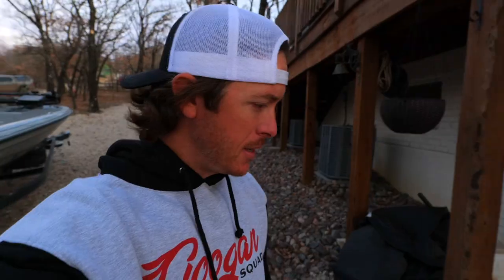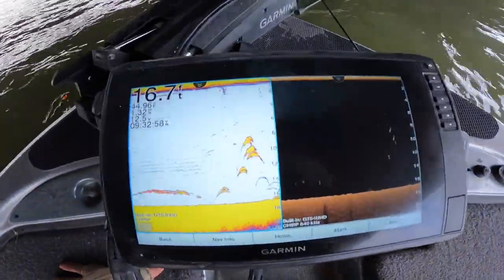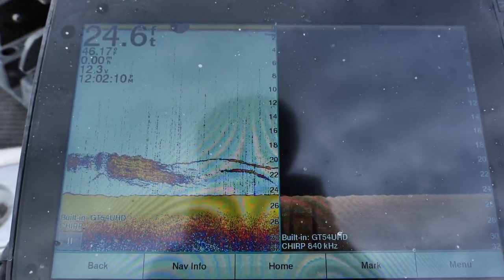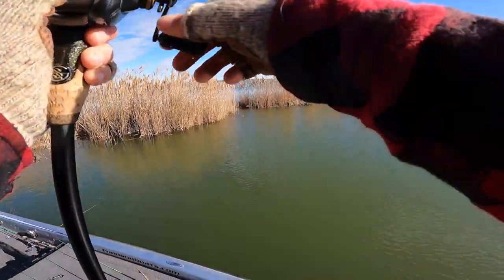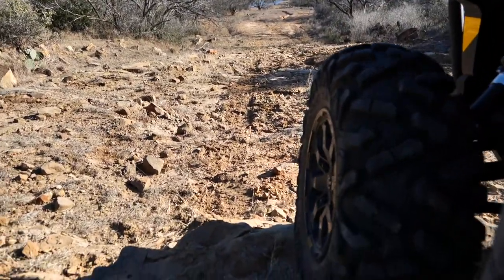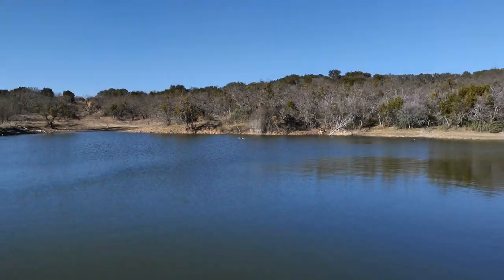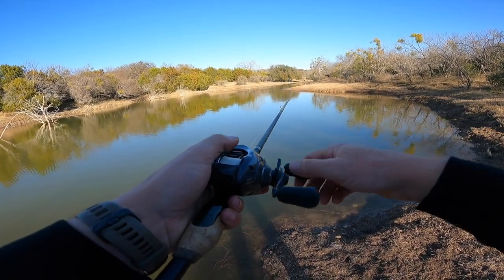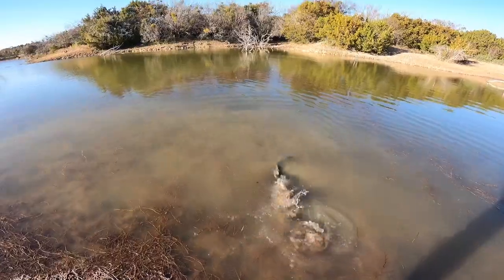Shallow Winter Bass Fishing | Fish Dying from Cold?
Winter bass fishing in ponds and lakes where the cold weather has made for tough fishing catching conditions. I talk about a variety of bass fishing tips and techniques for fishing in shallow water in winter including spinnerbaits, jerk baits, lipless crankbaits and more.